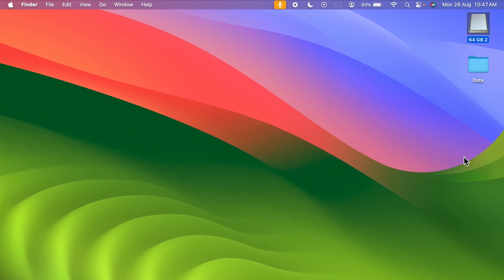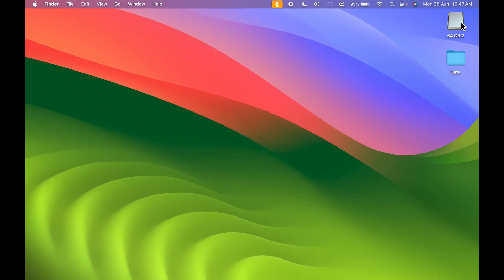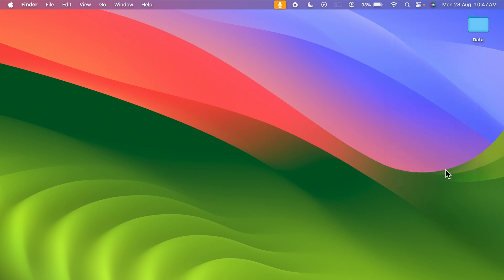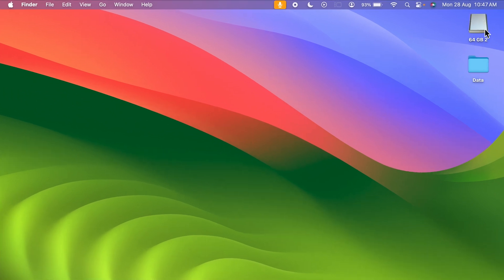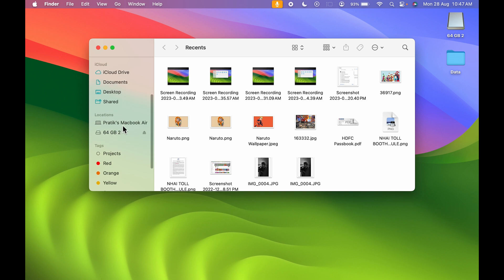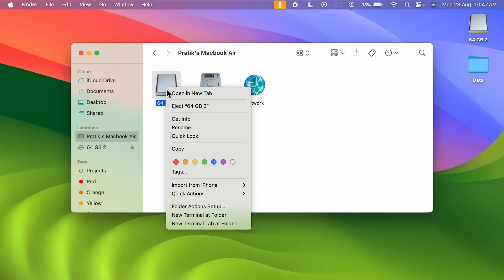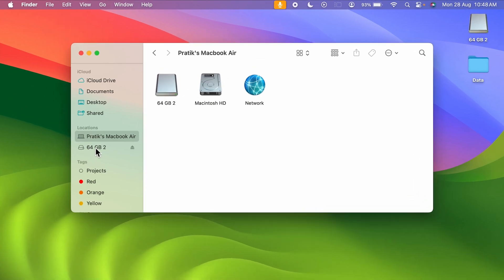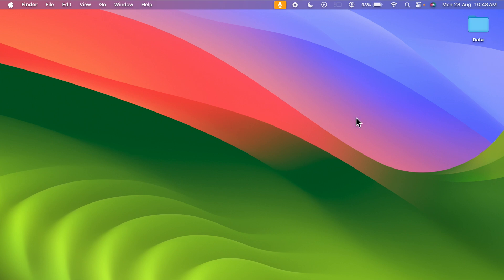Eject USB on Mac - Properly Eject External Hard Drives on Macbook Air, Pro, iMac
Physically ejecting an external drive from your computer without doing it in the software may lead to several problems with your hard drive or pen drive. The process of ejecting is easy too. So, let me show you how you can remove or eject the external USB drives on the Macbook safely.